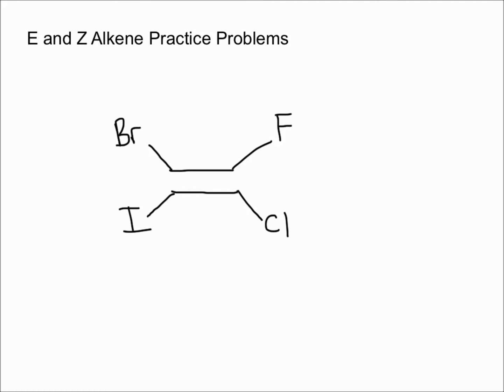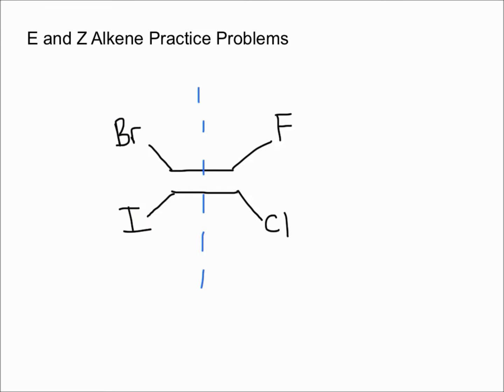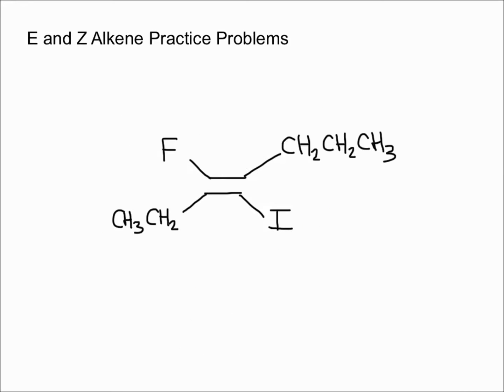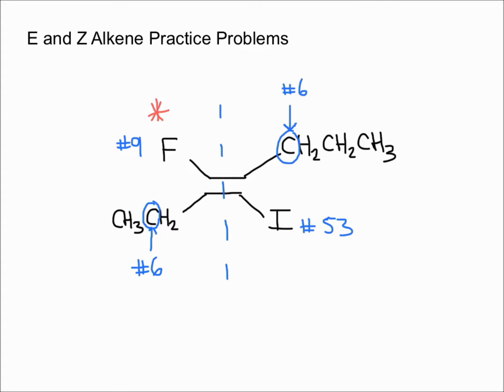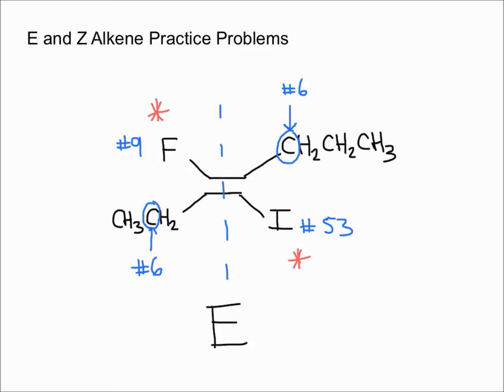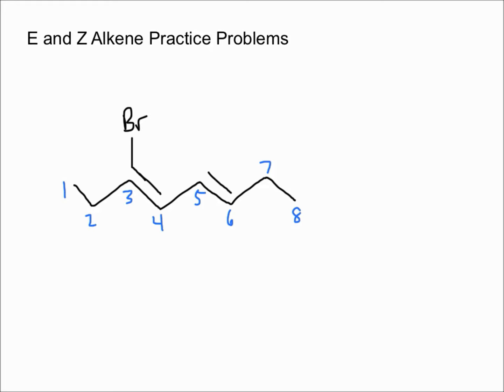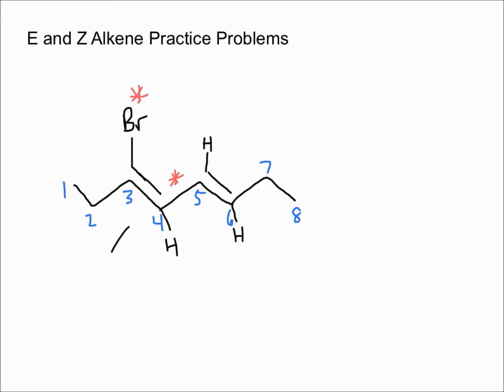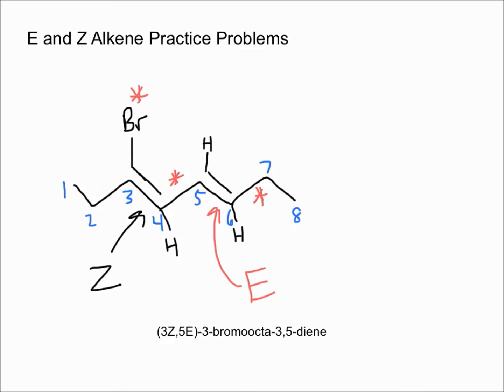E and Z Alkene Practice Problems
This video has some practice problems for determining between E and Z alkenes. Also it teaches how to properly name E and Z alkenes.